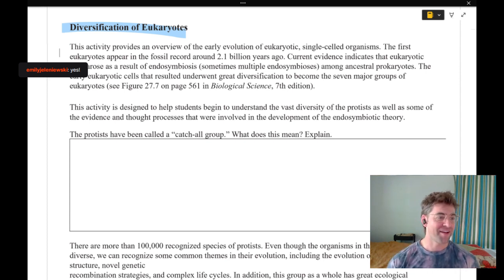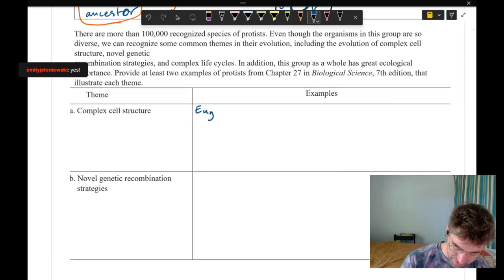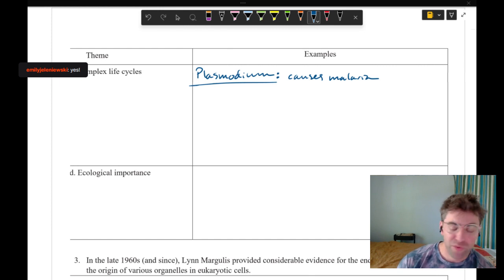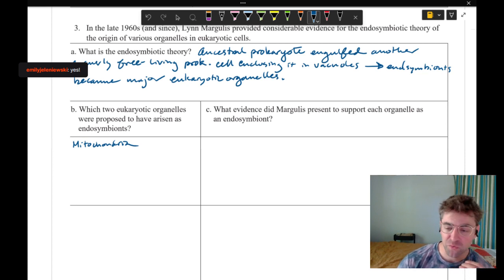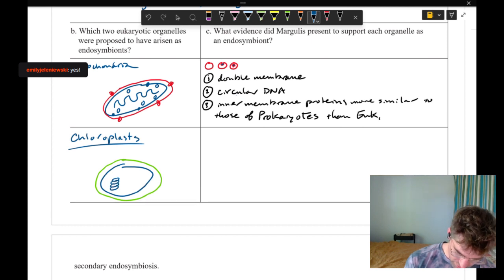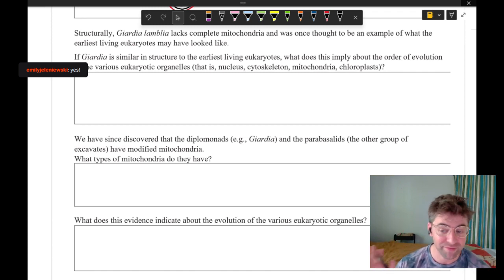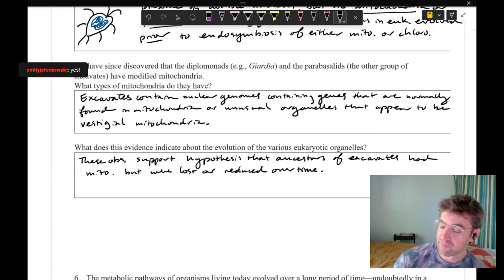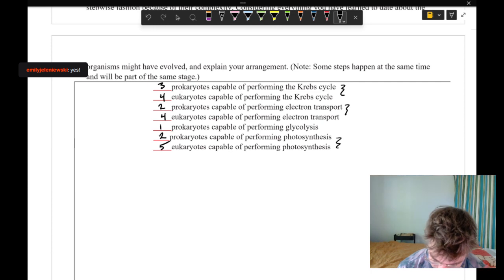BI 213 Week 3: Diversification of Eukaryotes